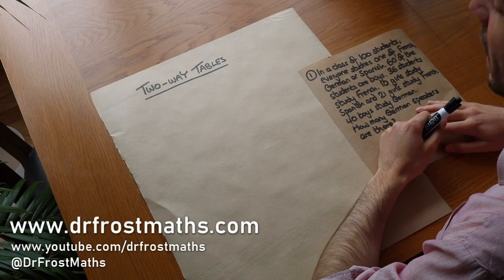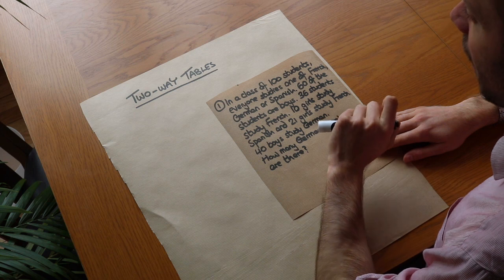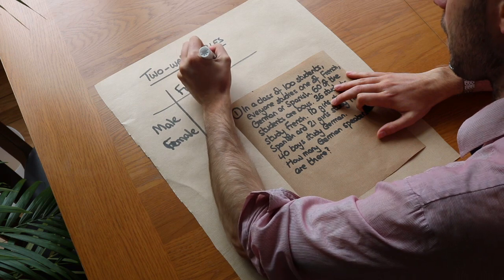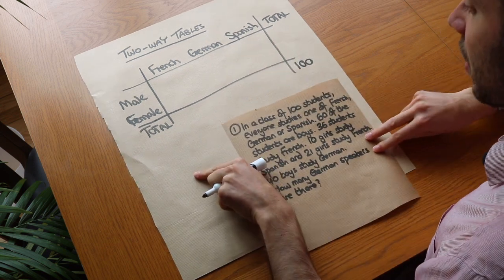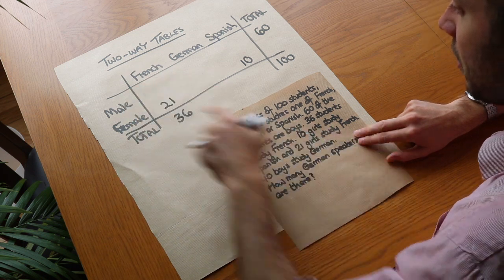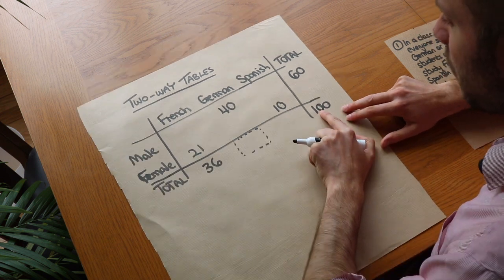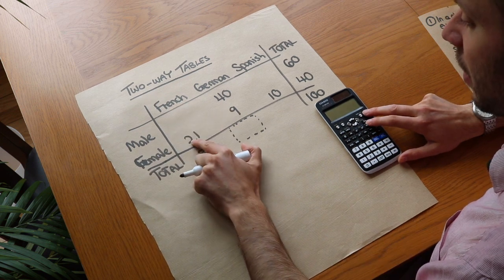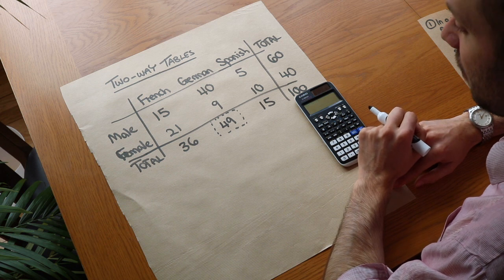Two Way Tables